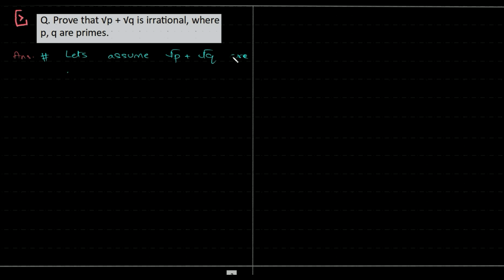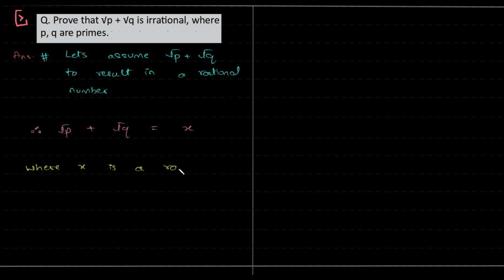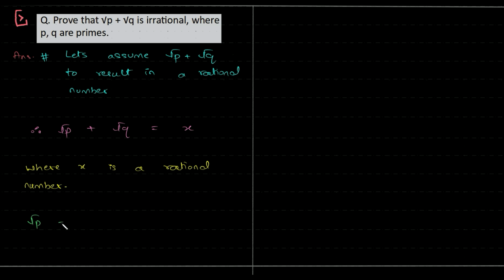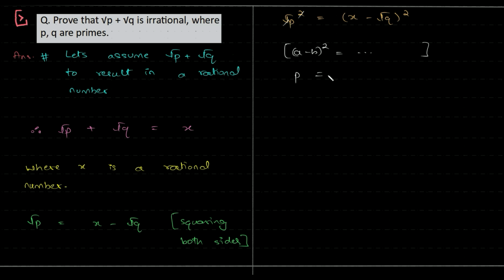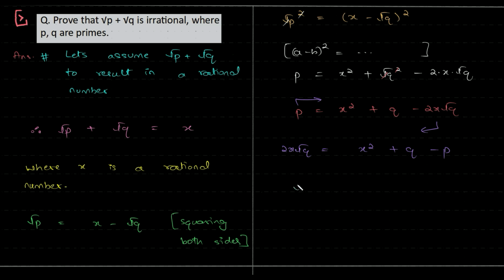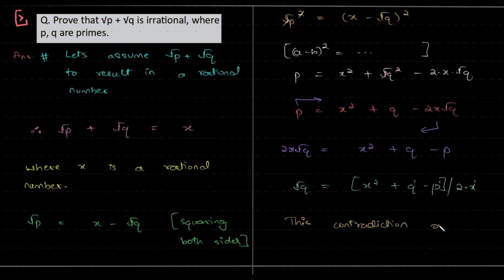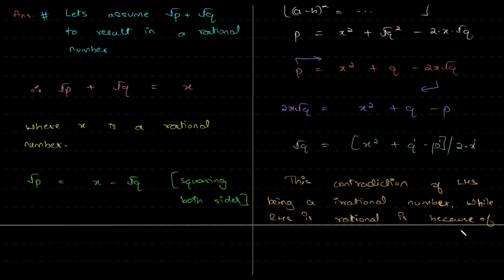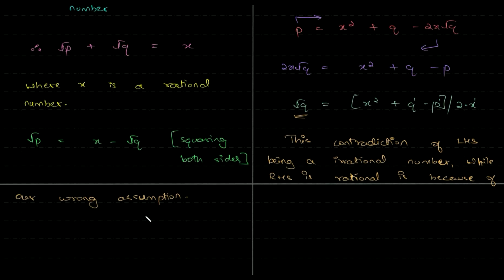1 08 B 1 Irrational Numbers E